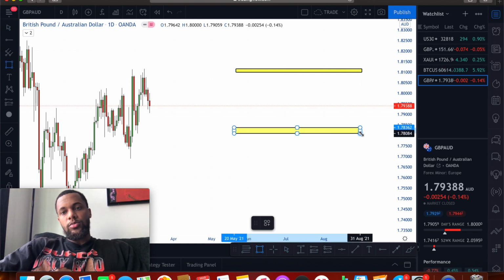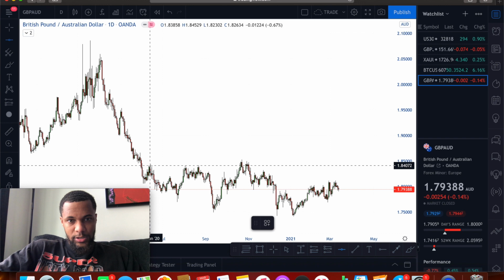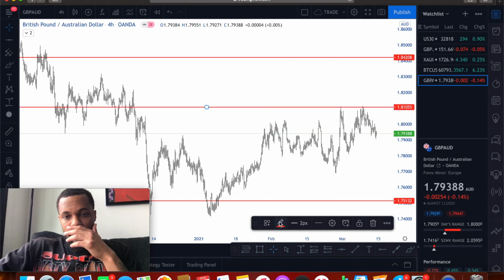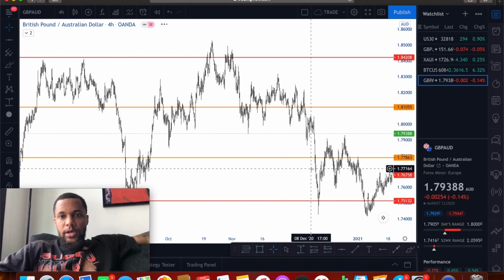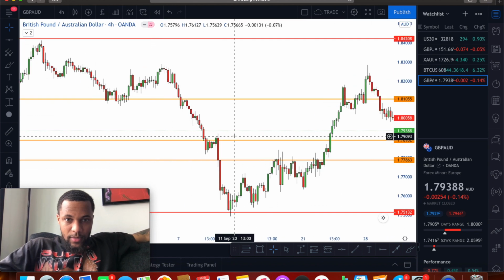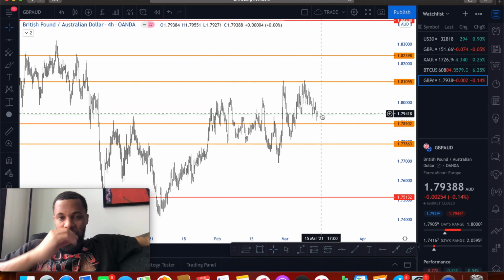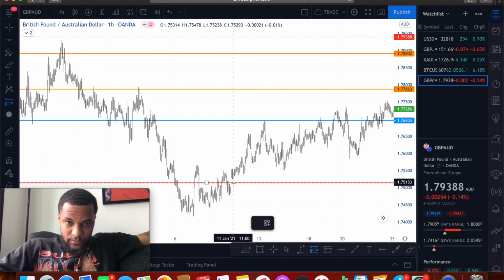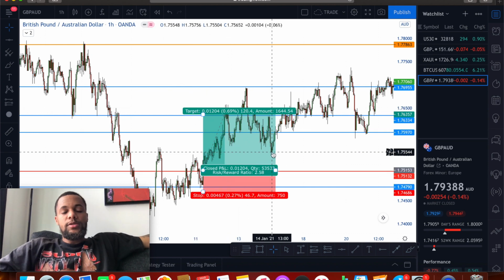FOREX CHEATS: Support & Resistance Trading Strategy In 15 Minutes | xxChrisJ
👉 Want more in depth info on the QP strategy or DIRECT access to me?

THE REAL GBPJPY SECRET NOBODY WANTS YOU TO KNOW! | INSANE FOREX SCALPING STRATEGY 🔥 | $100+ A DAY!

Revealing My Six-Figure Forex Strategy! | THE REAL GBPJPY SECRET NOBODY WANTS YOU TO KNOW! | PART 2

How To Pass Any FTMO Challenge In One Week! | Beginner Friendly Forex Strategy! | 90% Win Rate!